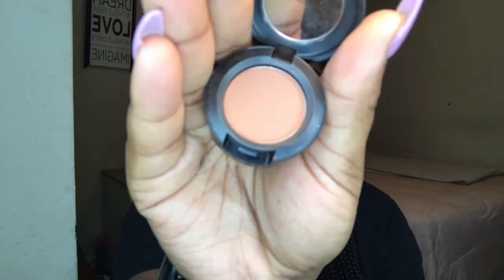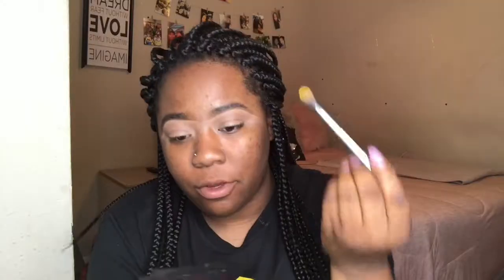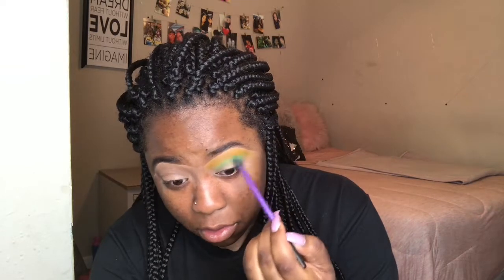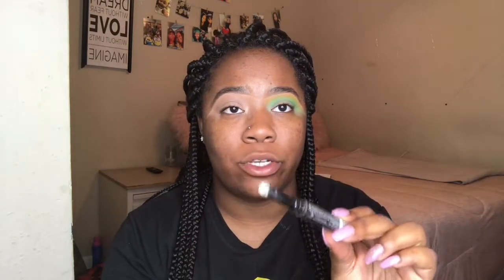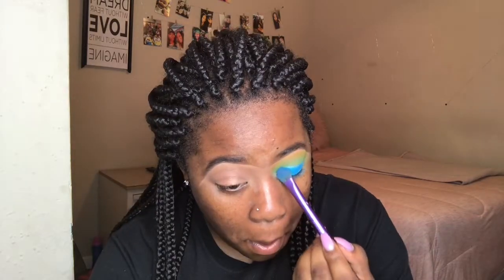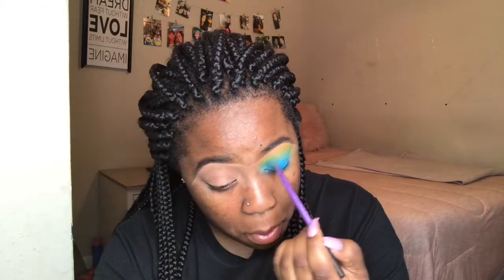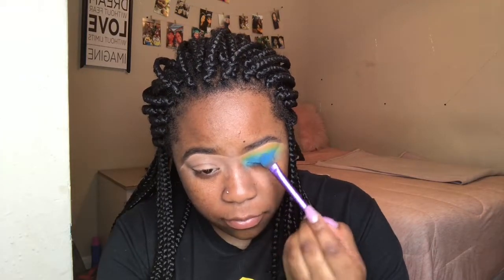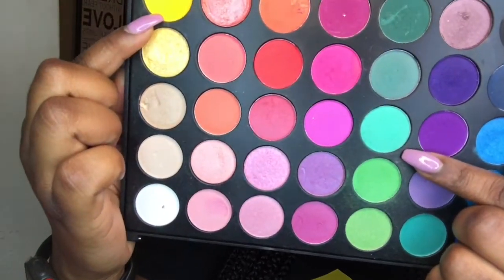BOLD SPRING EYESHADOW